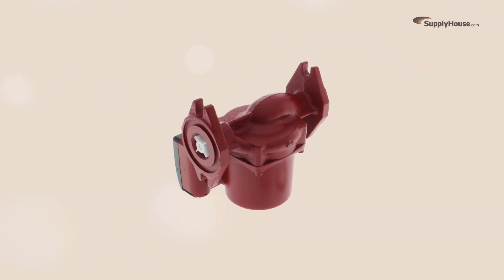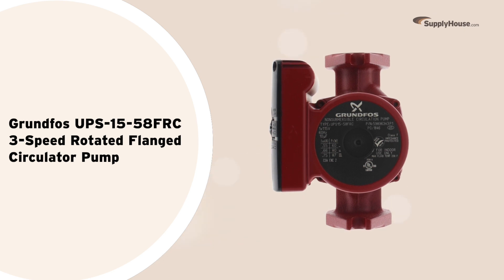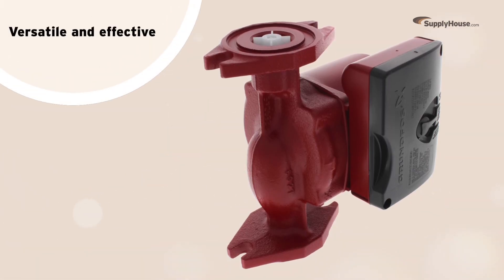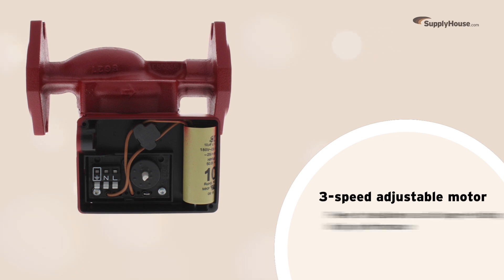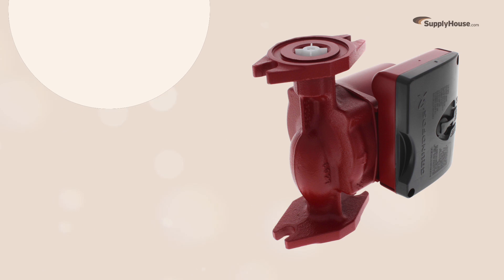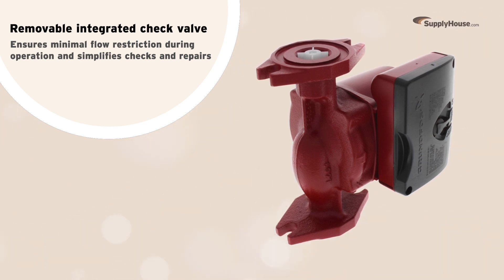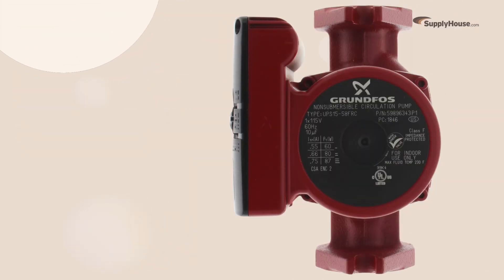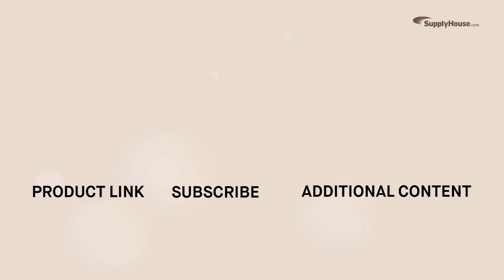Grundfos UPS15-58FRC 3-Speed Rotated Flanged Circulator Pump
Being stocked up on pumps used to mean carrying up to 12 varieties at a time. Now you can save money and storage space with the Grundfos UPS15-58FRC 3-Speed Rotated Flanged Circulator Pump – capable of replacing 12 competitive models. Today, we’re taking a look at what makes this pump so versatile and so effective.

This Grundfos pump features a 3-speed adjustable motor that users can adjust to meet their specific needs. The ability to adjust motor speed means the pump experiences fewer breakdowns and longer-lasting high performance, even after rigorous use.

The pump's unique removable integrated check valve is a game-changer for routine maintenance. It not only ensures minimal flow restriction during operation – it also simplifies checks and repairs. Its rotated flanged housing design ensures flexibility during installation and a seamless fit, even in small spaces.

The Grundfos UPS15-58FRC 3-Speed Rotated Flanged Circulator Pump always ships free from SupplyHouse.com.